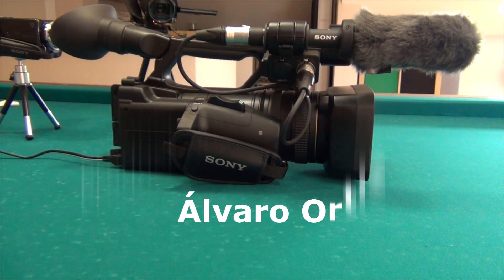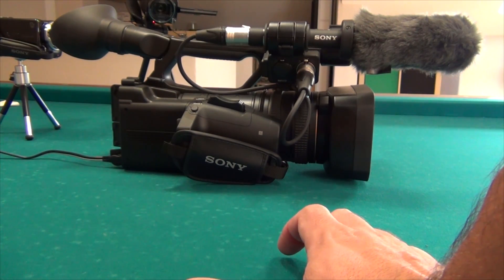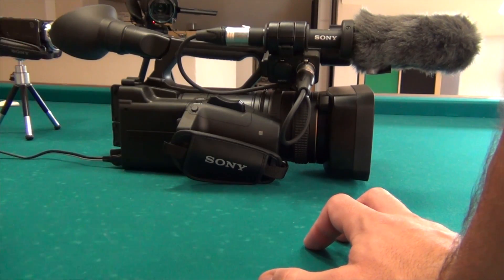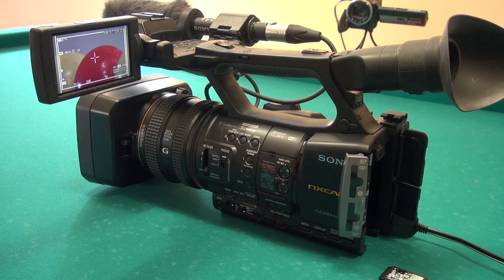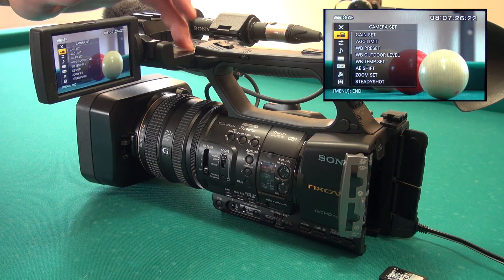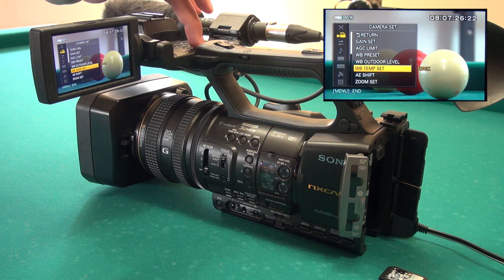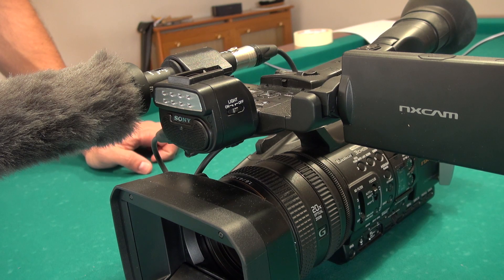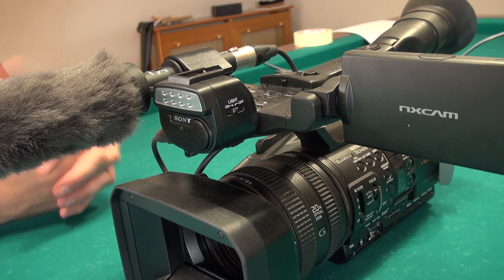Sony HXR-NX3: main features (pt.1) - English version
Hi all.

This first video shows some of the basic features of the nice Sony HXR-NX3 video camcorder.

Firstly, you can see a little overview in which main specs and differences with HXR-NX5 are mentioned.
Second section shows how to configure camera zoom, including the high-performance Clear Image Zoom technology.
On its third section you can see how NX3's built-in torch works: in which conditions, which is its colour temperature...

There is a second video (I will upload it as soon as possible) in which you will be able to learn about the recording modes available on HXR-NX3, including the simultaneous recording and its independent REC trigger function. Last part of that video will show how to remotely operate NX3 from a mobile device, and how easy it is by having NFC and Wi-Fi technologies integrated on HXR-NX3.

I really hope this video is useful for you; I must apologize for my poor English, and tell you that, in case you can speak Spanish, equivalent videos are available here:

Alvaro Ortiz
Product Specialist - Sony Professional Solutions Europe